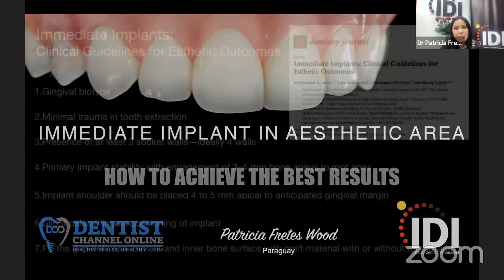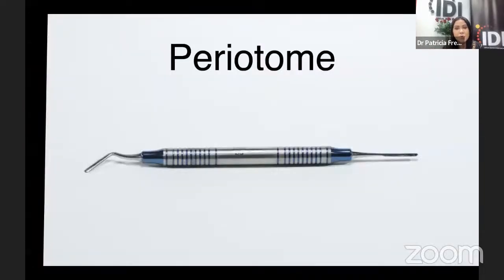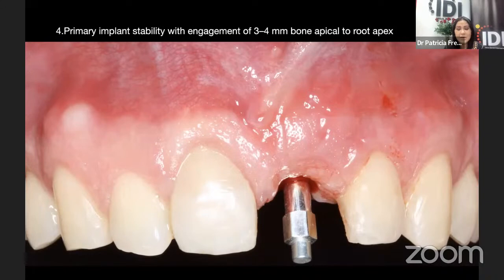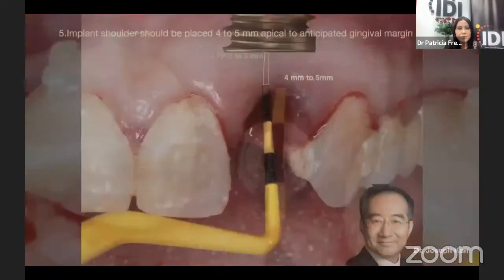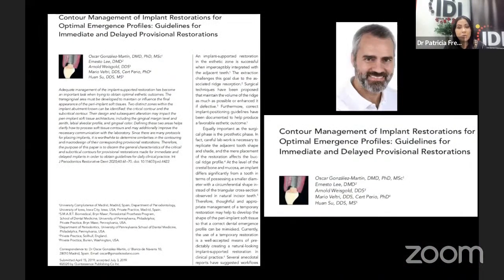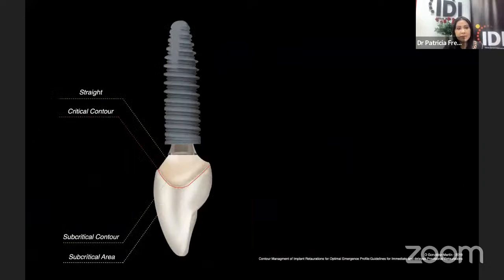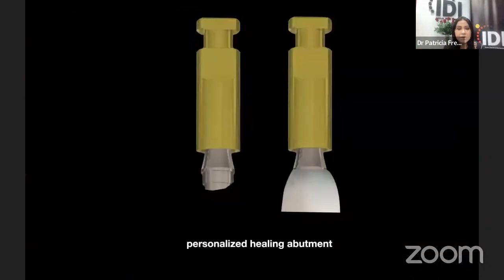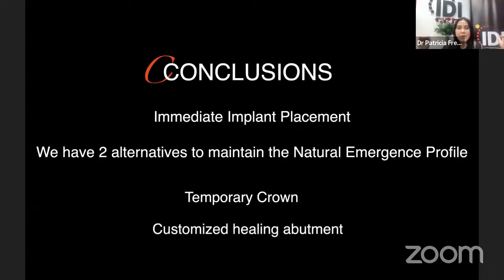Immediate Implant In Aesthetic Area : How To Achieve The Best Results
After completing this lecture you will know more about the management of implant placement in an aesthetic zone in order to get the best result. There are some topics that we will learn during this session including how to obtain the natural appearance of our implant rehabilitation in challenging aesthetic areas.

Implant placement criteria in the aesthetic zone
How to achieve the best implant results in this challenging area
Live Q&A
FOLLOW US ON:

International & National Dental news, dental products reviews, and branding. Digital Dental Media and marketing. Dental online courses and offline ( on-site ) workshops, dental event management.Patient education and consultations. Save this number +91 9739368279 on WhatsApp and reply back with your name.